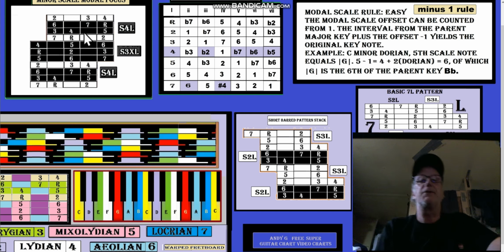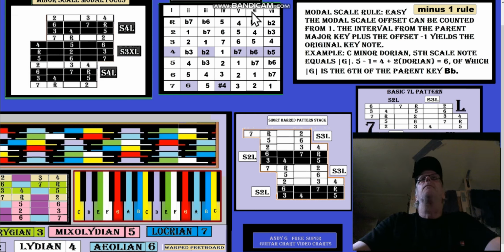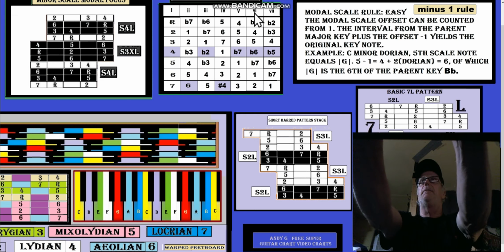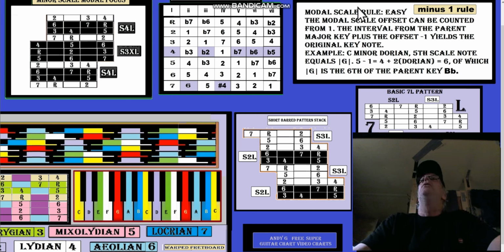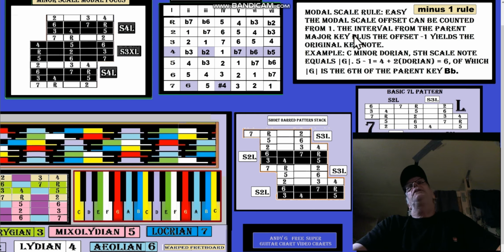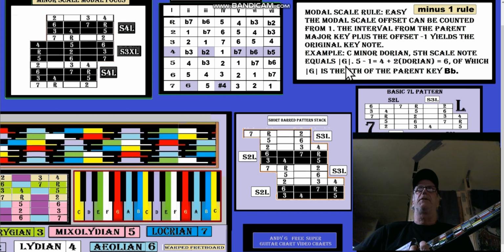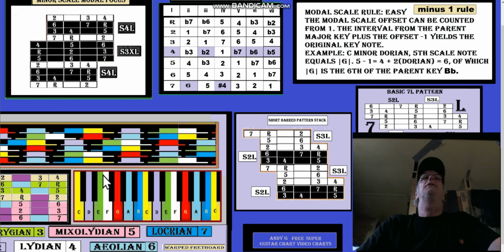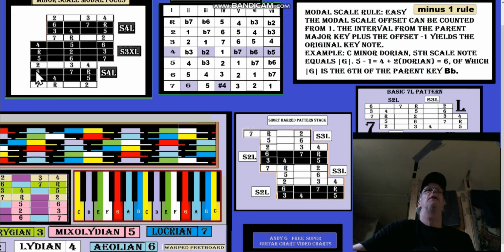Andys Free Guitar Charts Videos Lesson Chart #53 Part 5 of 6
Minor and Modal Scales. Modal Scale Offset Rule.

From the reference chart:
ii minor, key of C, D is the Dorian (ii). Counting as if a D Major Scale, the 3rd and 7th are flatted (not shaped). Same concept for the other modes.